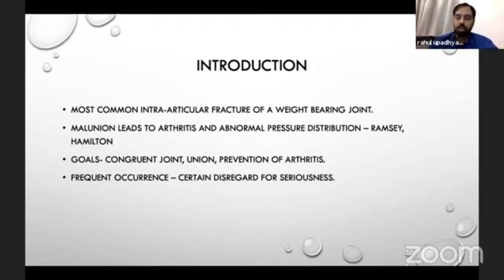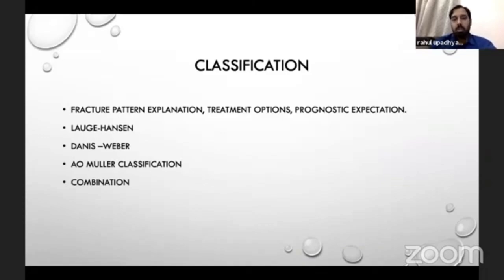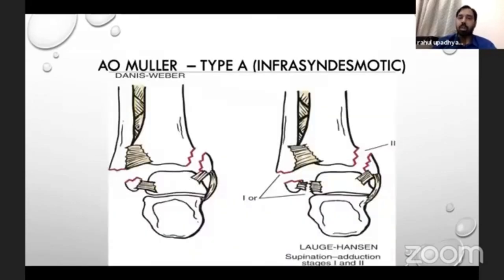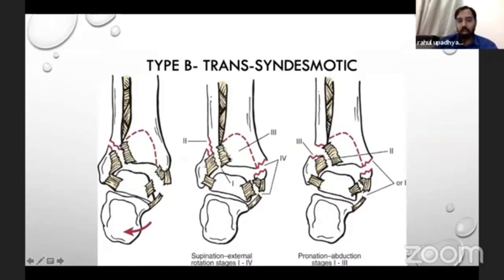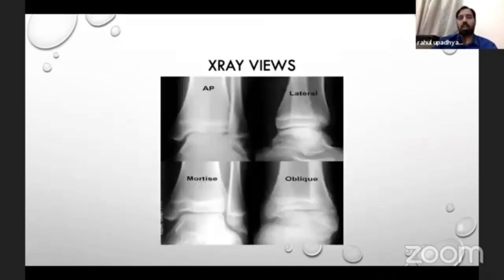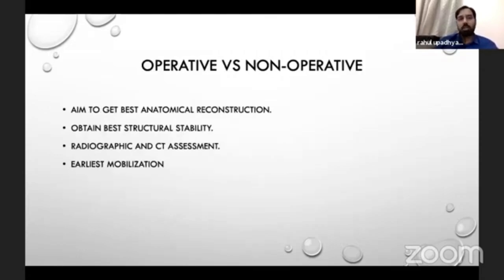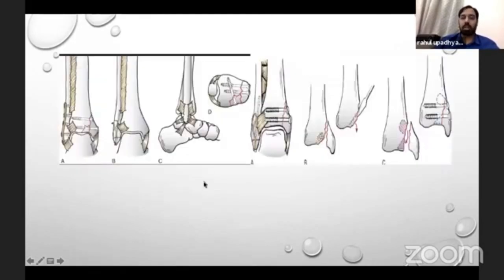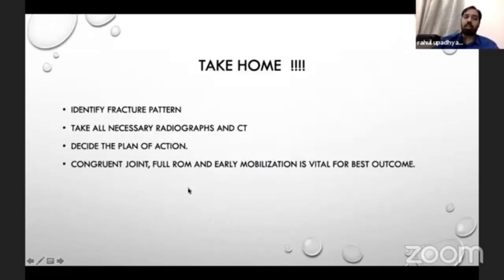Ankle Fracture - Dr Rahul Upadhyay